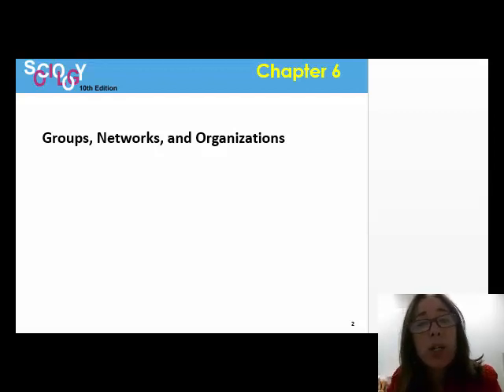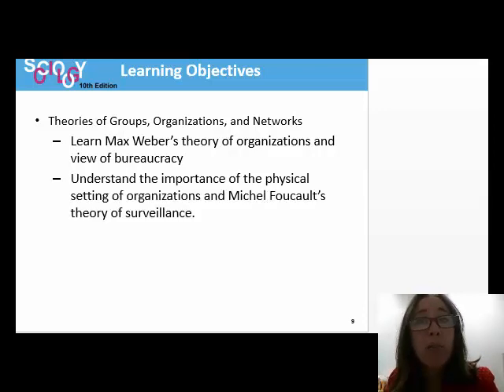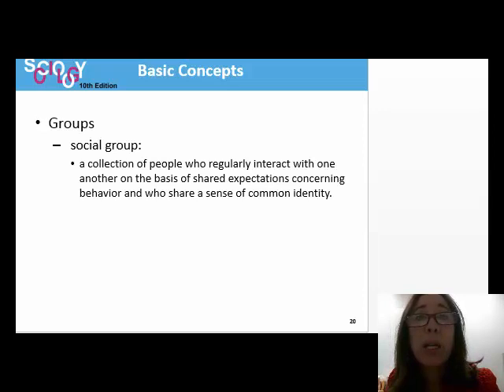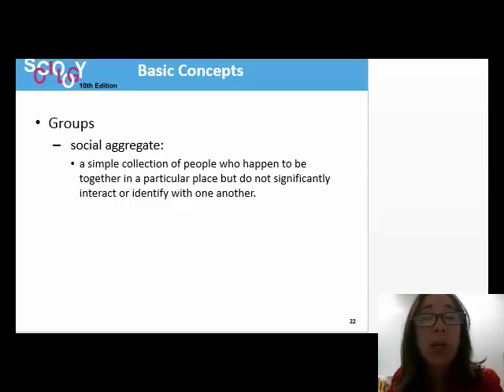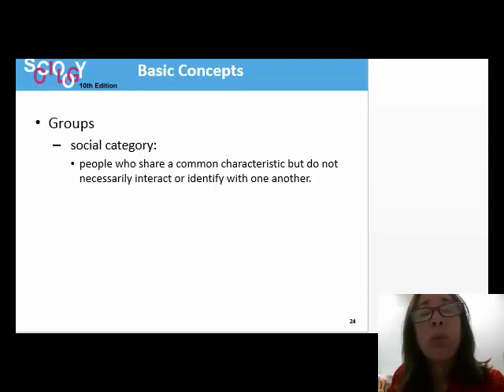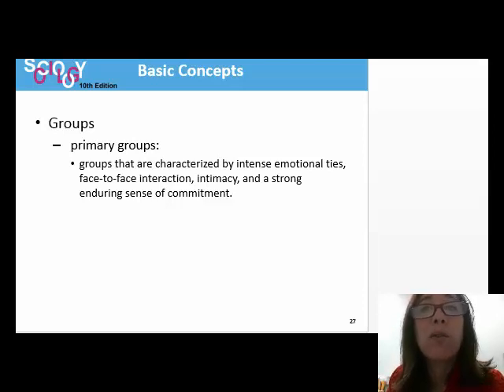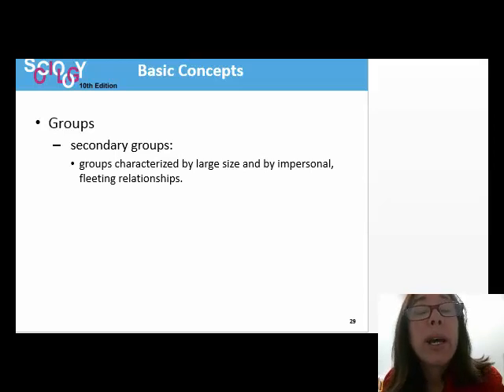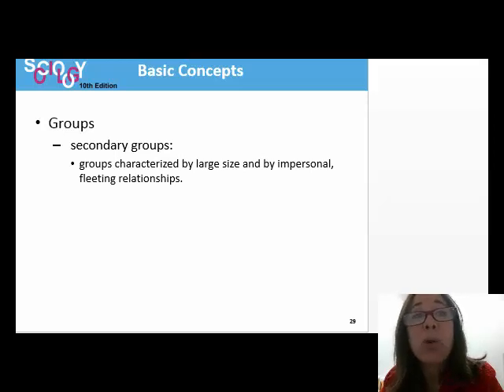April 4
Ms. Perkinson, SOC 210, Groups, Networks, Organizations